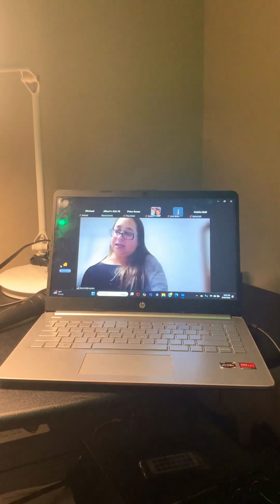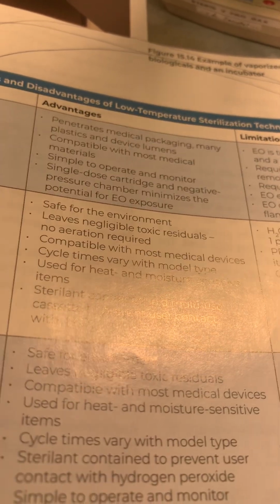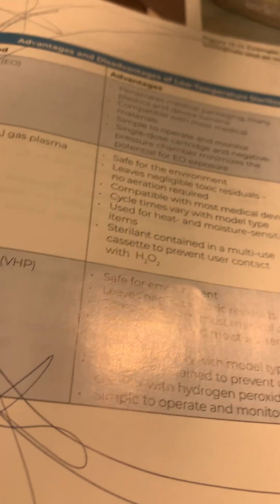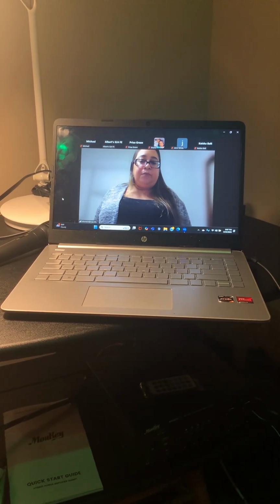Sterile Processing Technician training.(midway point)